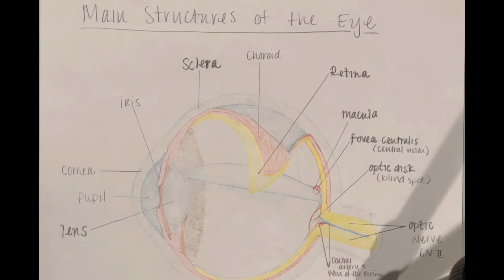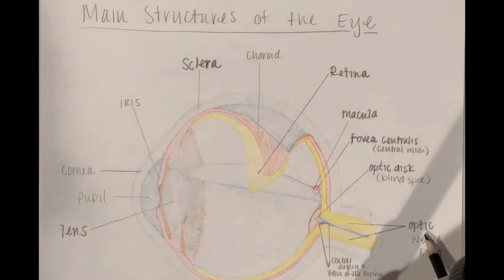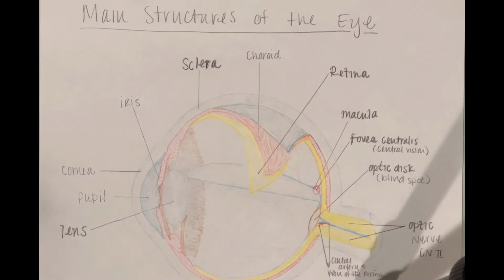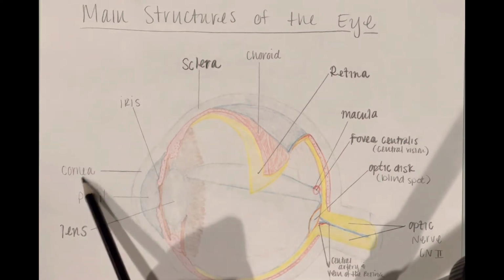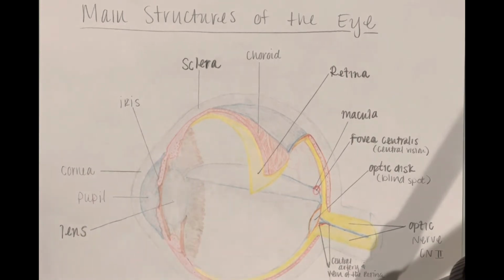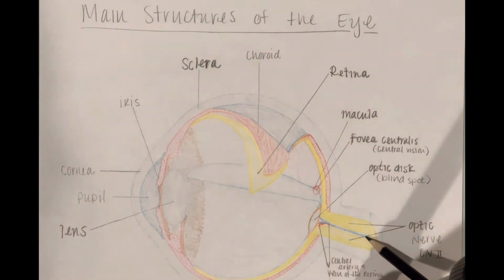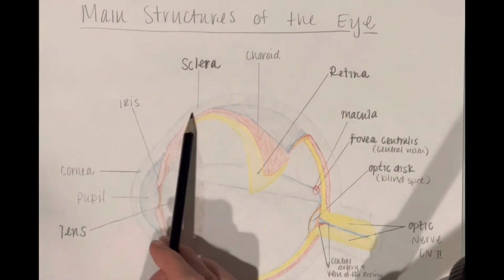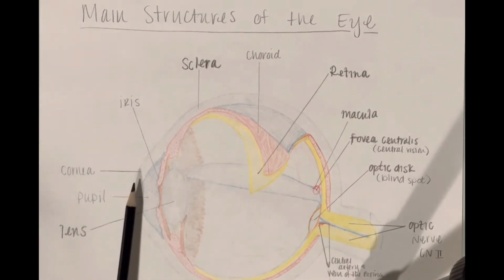Structures, Functions & Diseases of the Eye